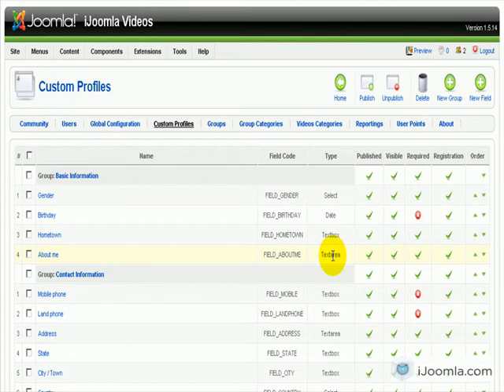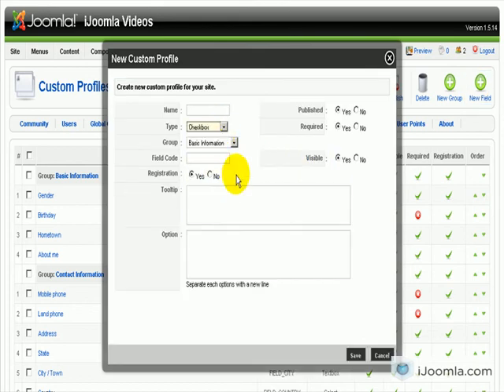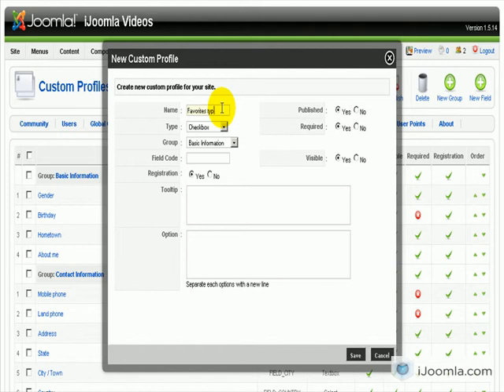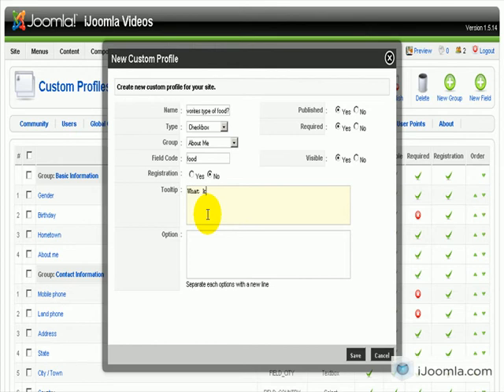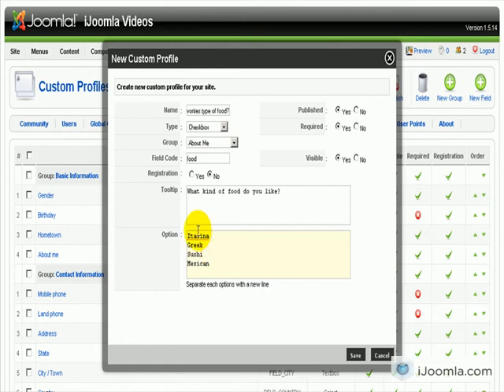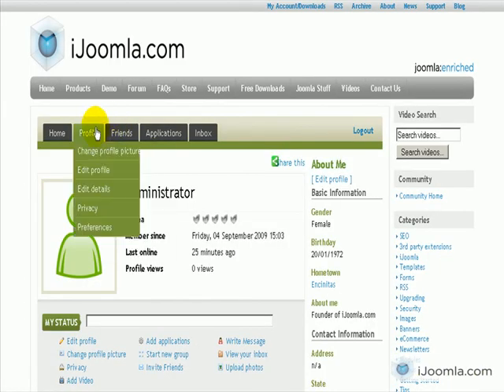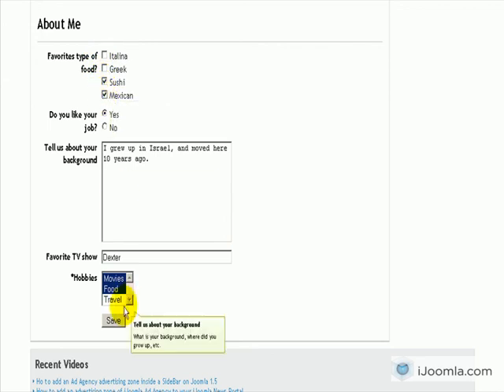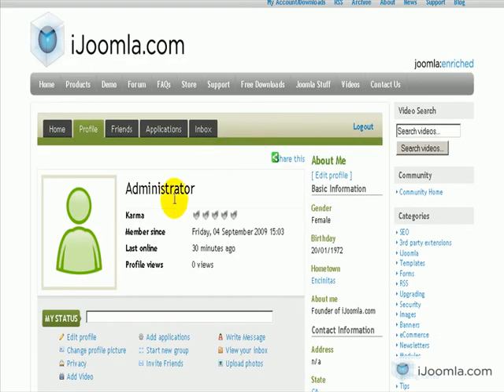How to add a checkbox custom field to JomSocial profile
You can easily add a custom checkbox field to your JomSocial profile.  On custom fields manager, click New and select "checkbox" from the type drop down menu, and at the bottom enter all the options to choose from.